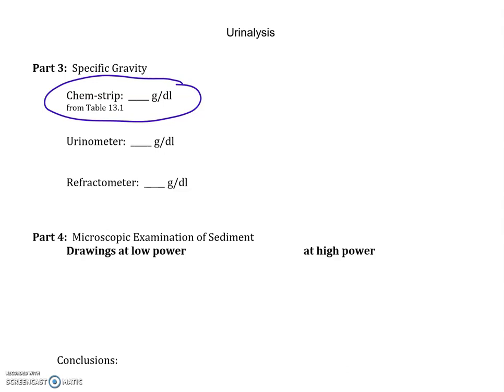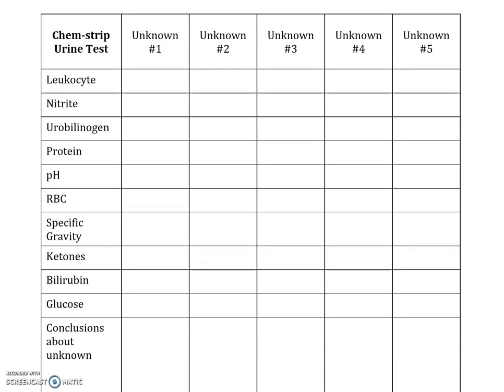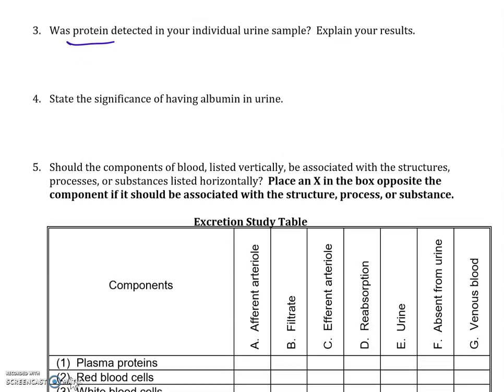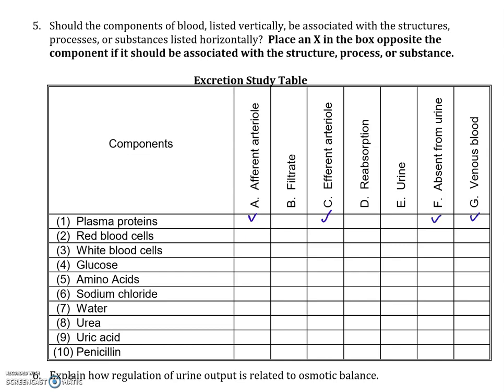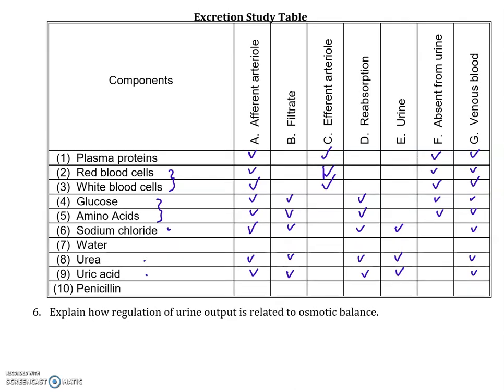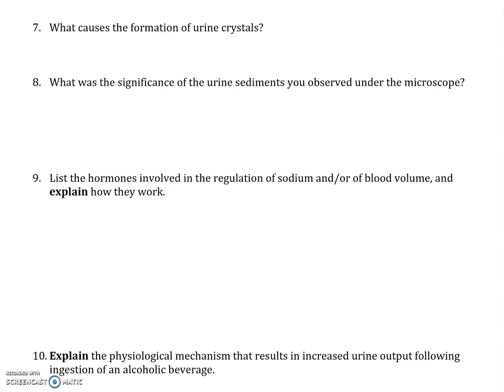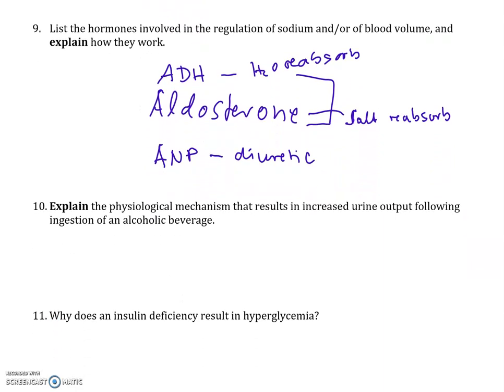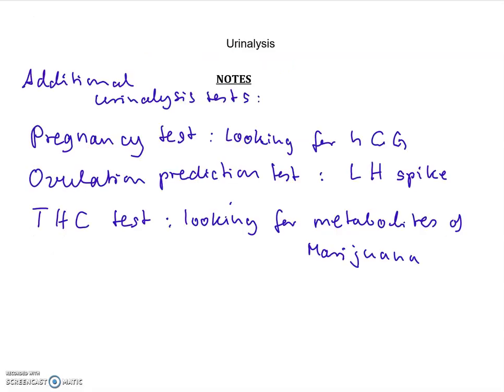Urinalysis lab part 2